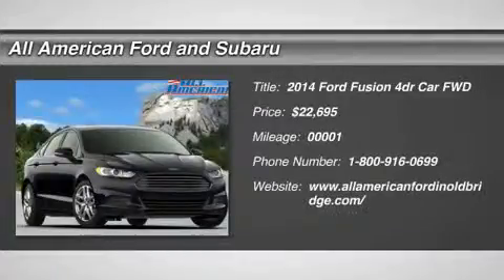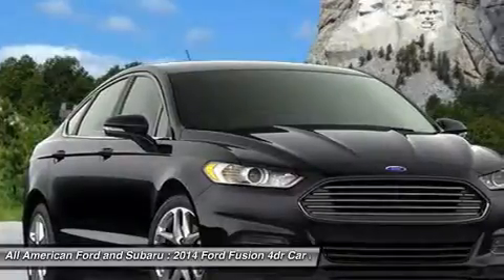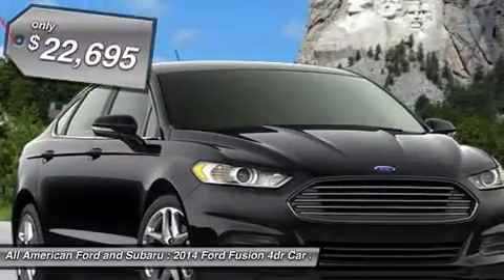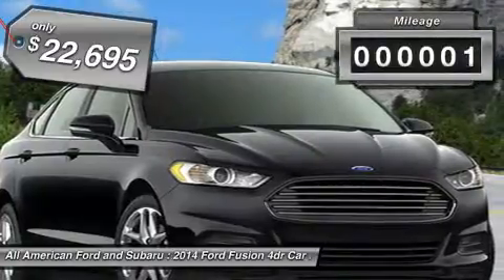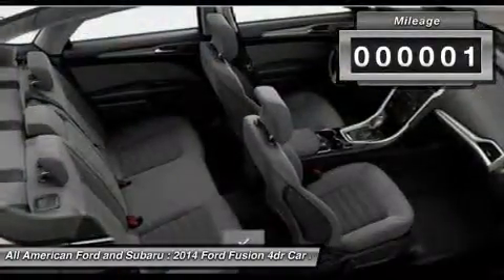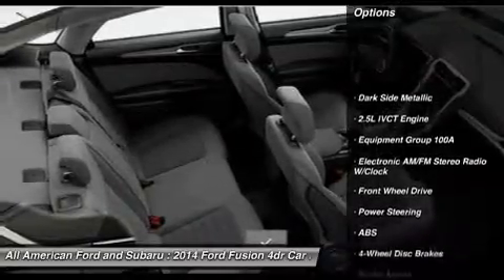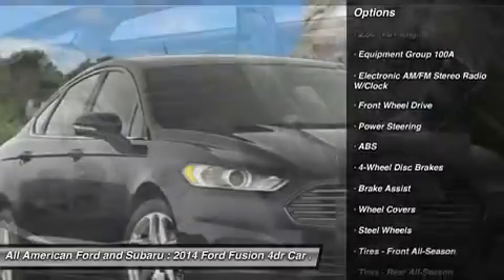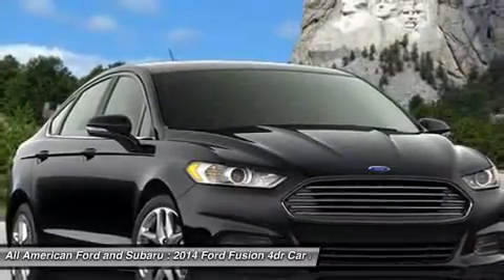FORD FUSION Old Bridge, NJ 140521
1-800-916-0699 | Ford Fusion Pricing & Availability
2014 FORD FUSION Old Bridge, NJ
Stock# 140521